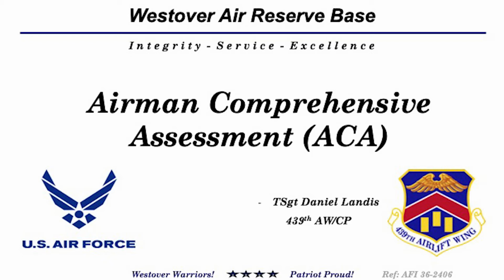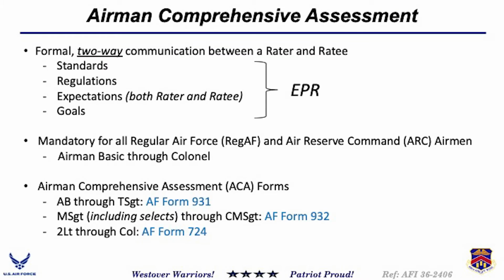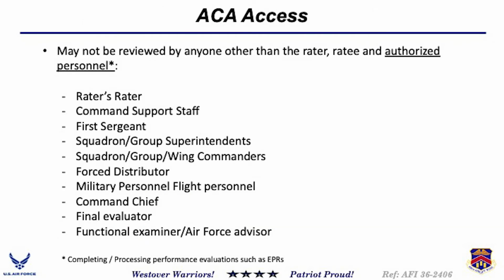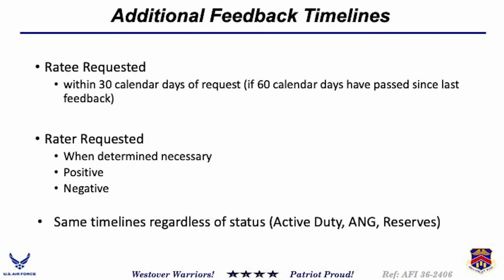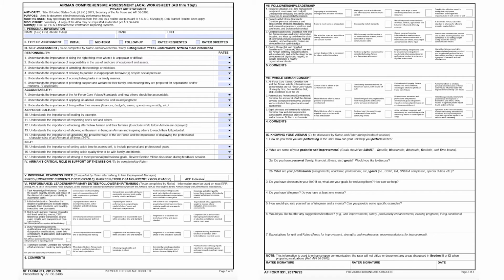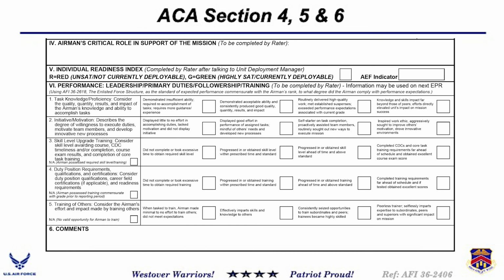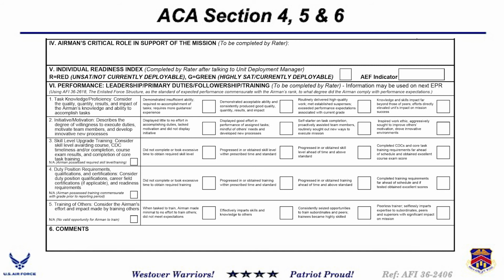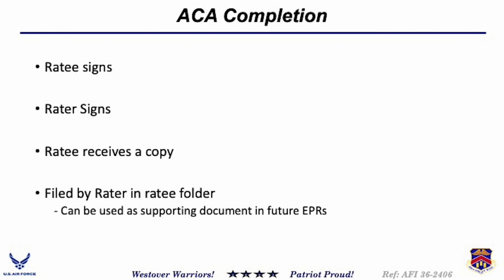Filling Out an Airman Comprehensive Assessment Form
Learn how to properly fill out an AF Form 931 Airman Comprehensive Assessment Worksheet, also known as the Feedback Form, and what it is used for.